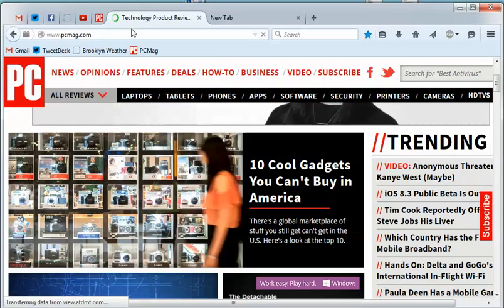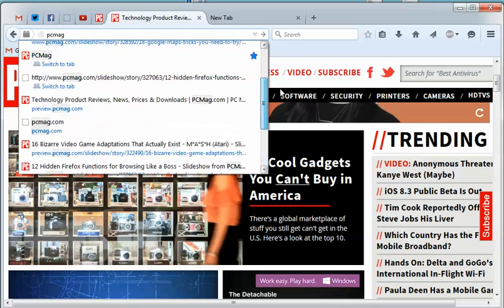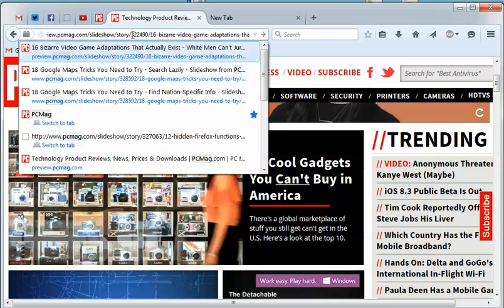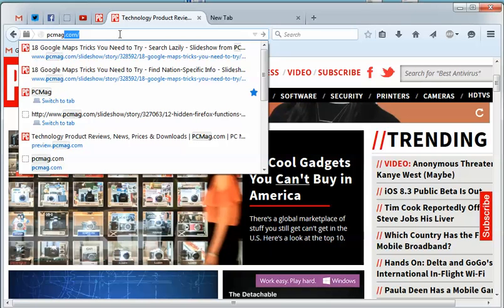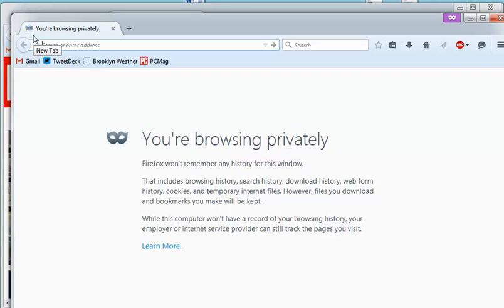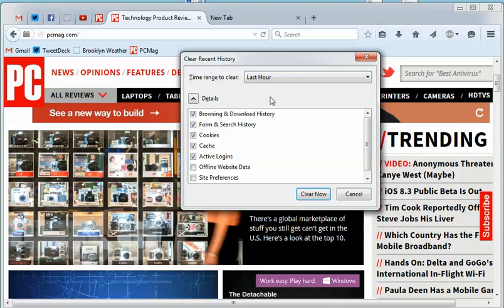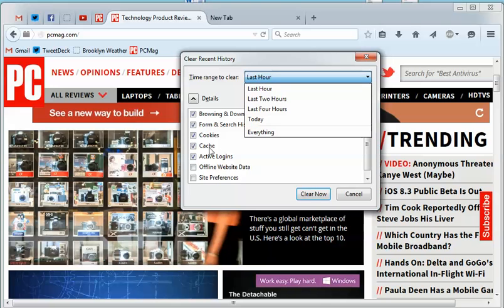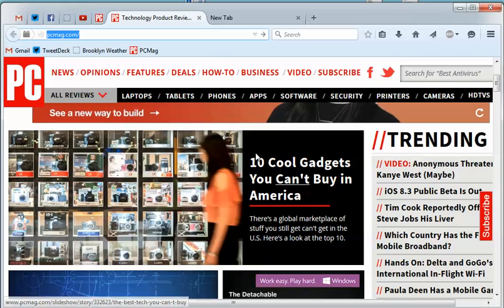Firefox Tips 9: How to Hide Your Porn Searches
Want to hide all THOSE kind of web searches? Learn how to prune your search history.